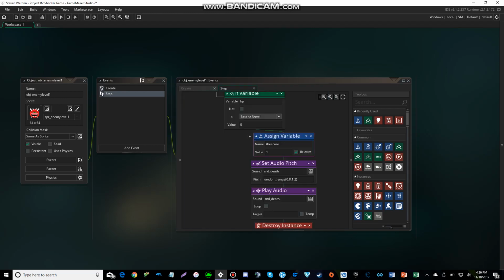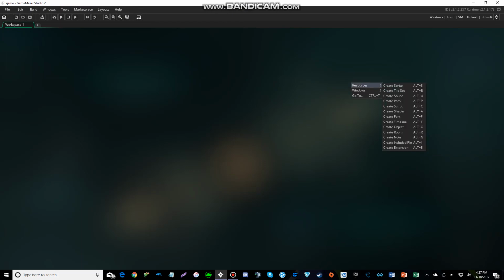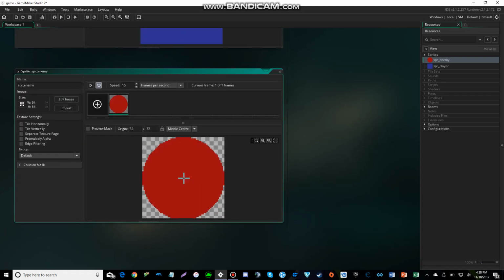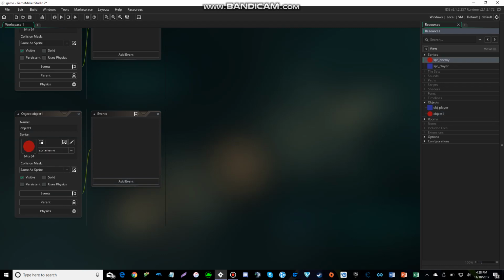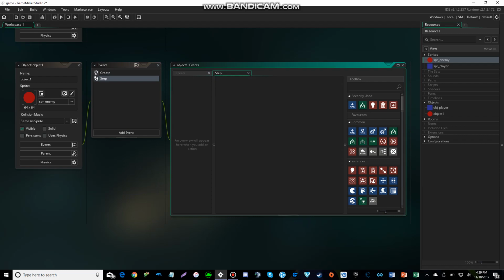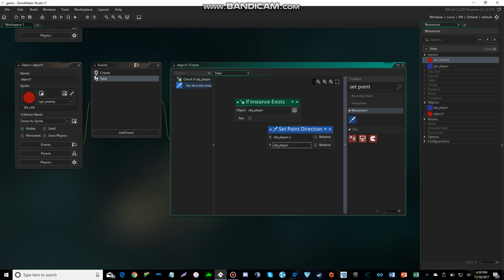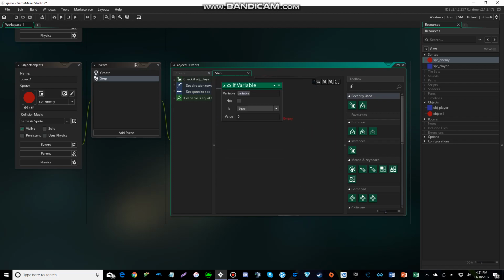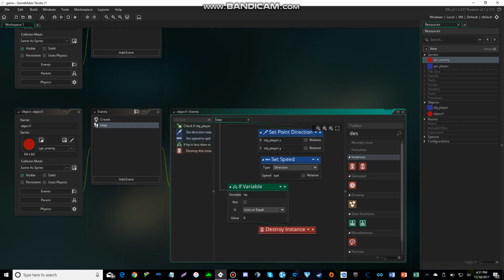GMS - DND - How to set enemy health and speed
Steven Werden p.3